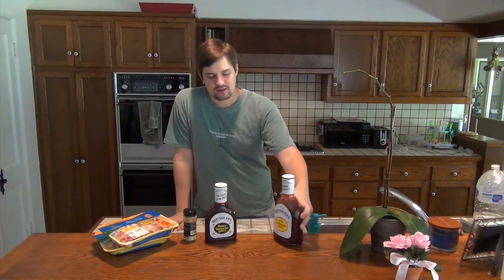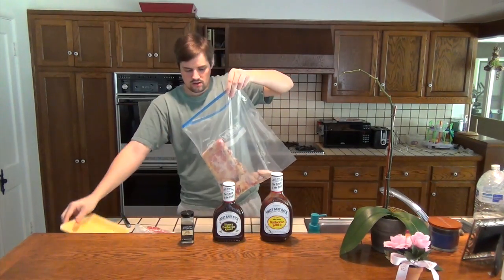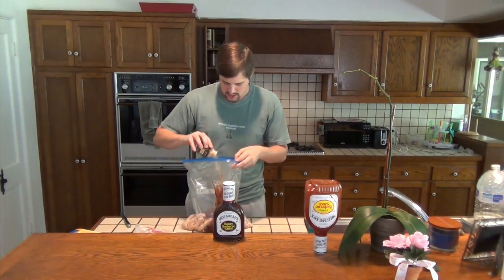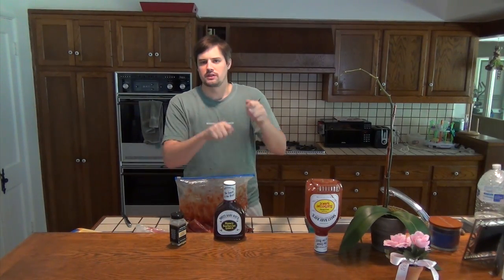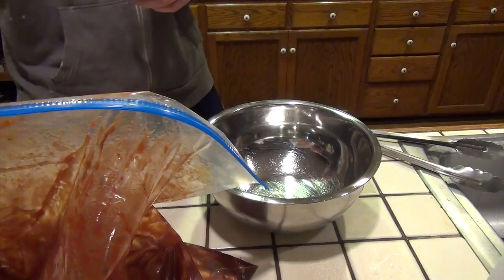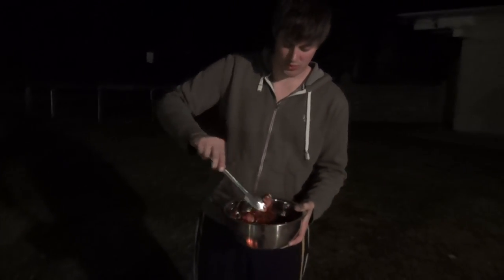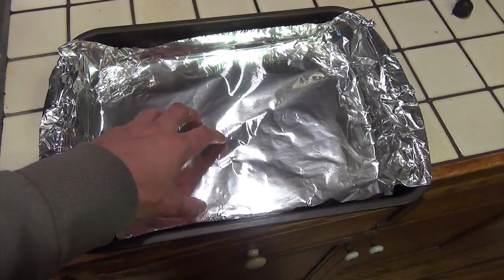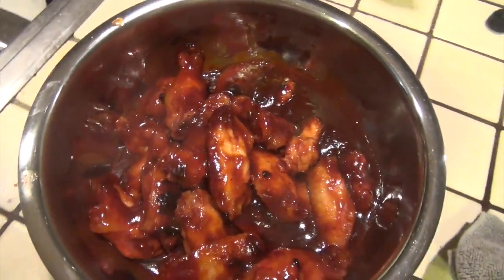How to make Johns "famous" BBQ Chicken Wings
This is one of my all time favorite things to make and eat. I love every chance I get to fire up the grill.

What you'll need:
1-2 pounds of party chicken wings
1-2 bottle of BBQ sauce your choice. (I use sweet babes rays)
1 large zip lock bag.
Grill.
Oven.
Large bowl.
Large Pan.
Tin Foil.
BBQ brush.
Tongs.

Start by adding the chicken wings to the zip lock bag. Add BBQ sauce and garlic powder. Mix well, and let marinate in the refrigerator for at least 24 hours. Cook wings on grill for 20 minutes, flip wings every 5 minutes. Rotate wings on and off hots spots on grill. Place wings in tin dil covered pan and place in over for 20-30 minutes at 250 degrees. Don't forget to enjoy!